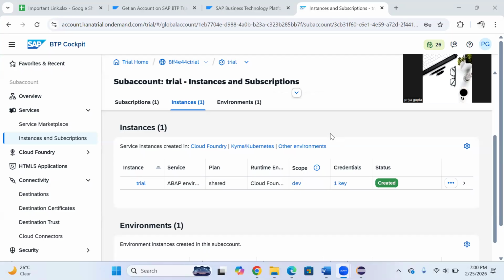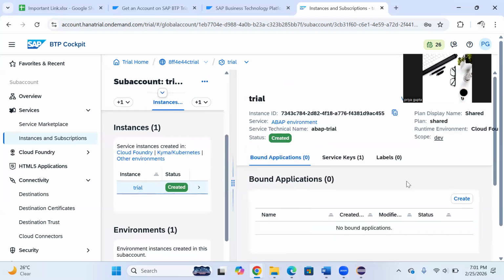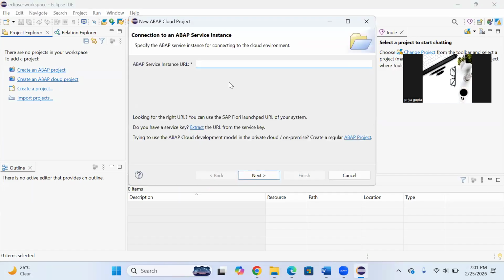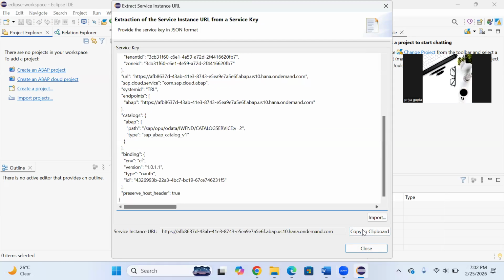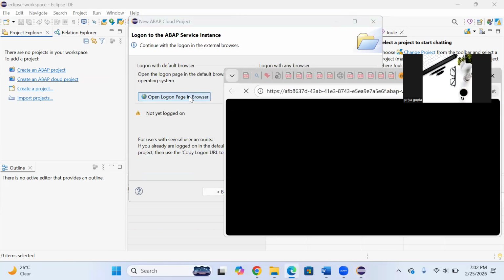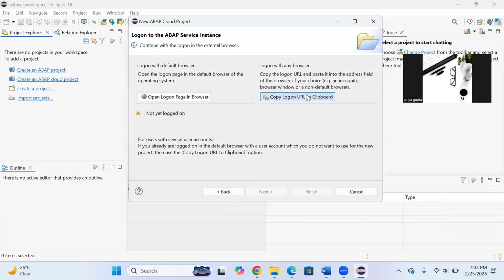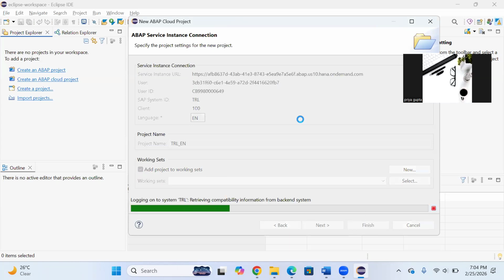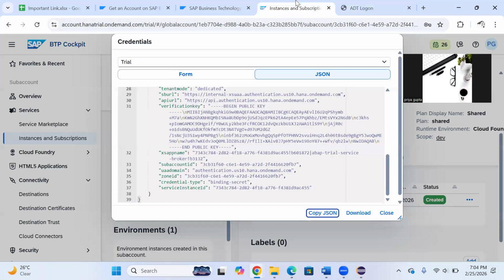SAP RAP: Connect Eclipse to BTP Cloud in 60 Seconds!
🚀 Learn how to connect Eclipse with SAP BTP Cloud for SAP RAP (RESTful ABAP Programming Model) development.

In this short tutorial, you'll learn:
✅ SAP BTP Cloud Connection Setup
✅ Eclipse ADT Configuration
✅ RAP Development Environment Setup
✅ Common Connection Tips & Best Practices

Perfect for SAP ABAP, RAP, and BTP beginners looking to start cloud development quickly.